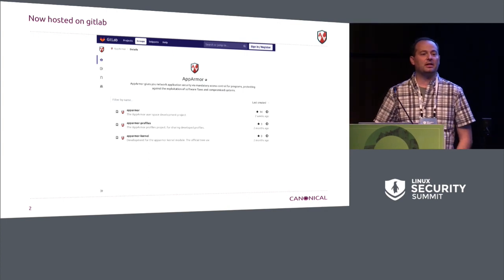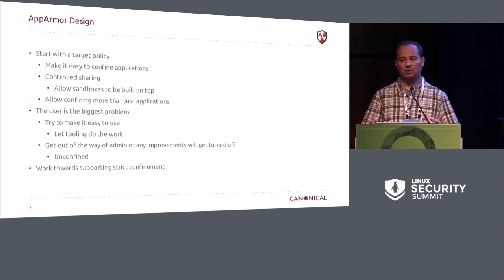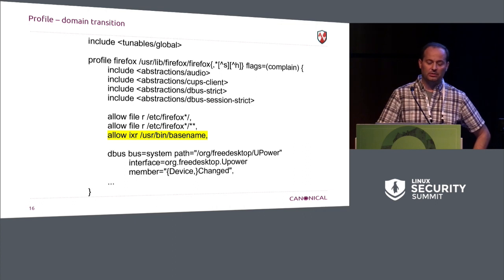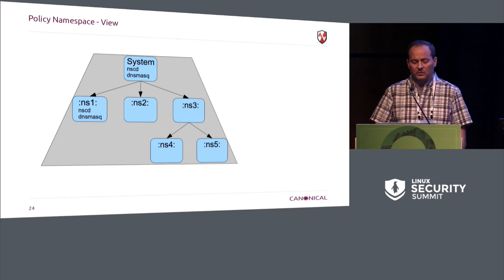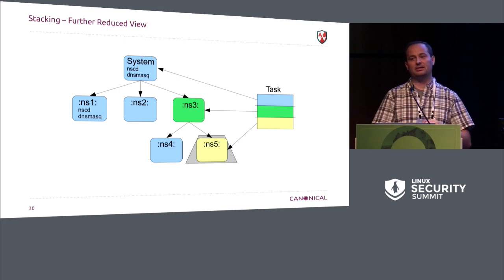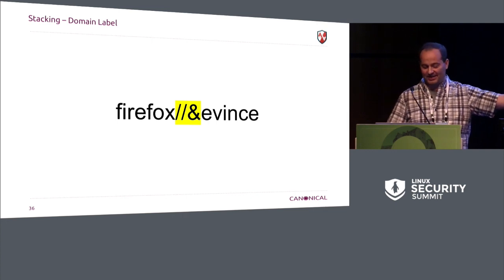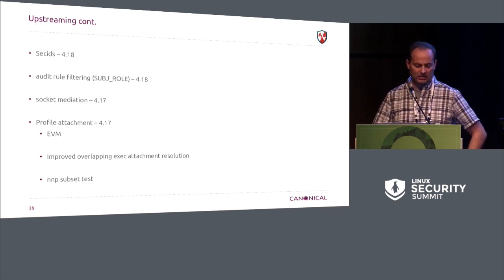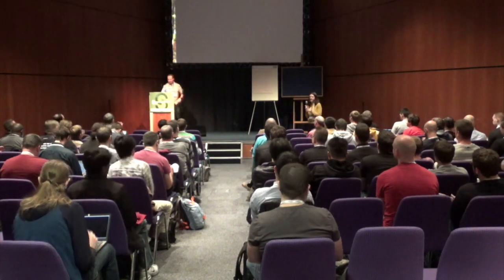Overview and Recent Developments: AppArmor - John Johansen, Canonical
This presentation will provide an overview of the AppArmor security project; its security model, use, recent developments and current direction. In addition it will discuss the current open challenges the project has.

About John Johansen
John Johansen works for Canonical doing kernel related work for the Ubuntu security team.

John Johansen began working with open source software in the late 80s and began playing with Linux in 93. He completed a masters in mathematics at the University of Waterloo and the began working for Immunix doing compiler hardening, and then AppArmor. After Immunix was acquired by Novell he began working on Suse Linux and in 2009 he joined Canonical as a kernel engineer. He is currently employed by Canonical as a security engineer with a primary focus on supporting the AppArmor project.